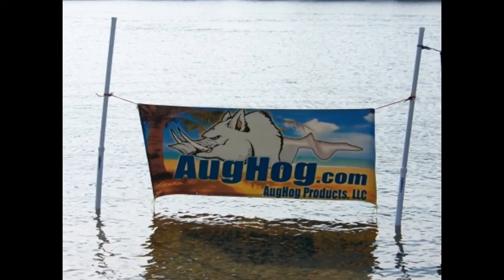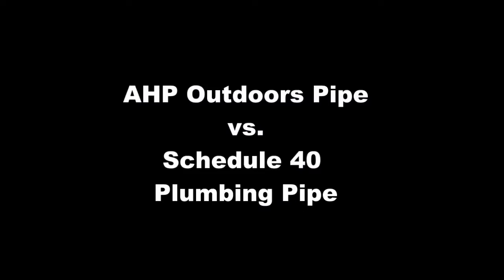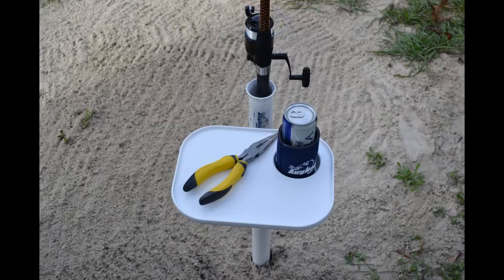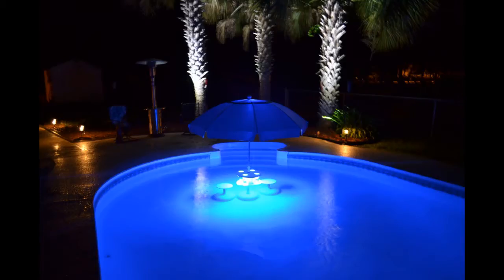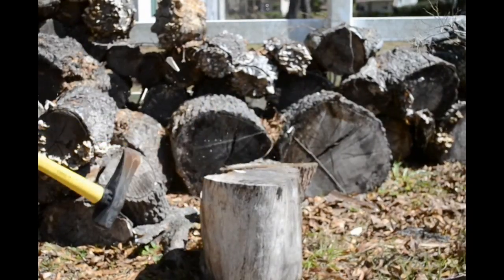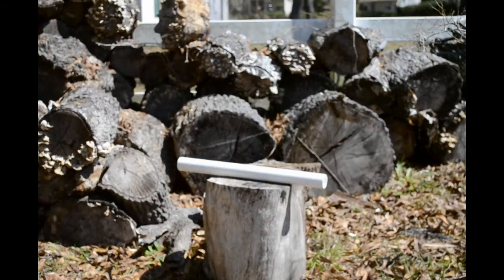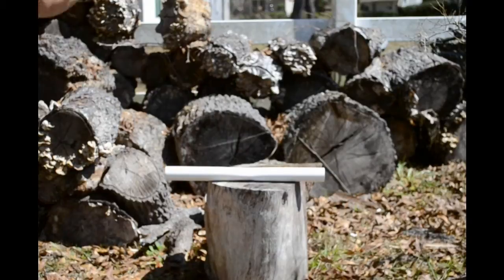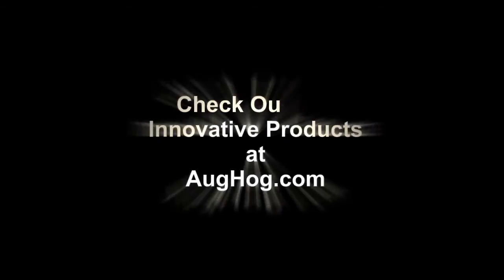PVC Plumbing Pipe VS AHP Outdoors AugHog Products Pipe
Check us out at AugHog.com.  A smashing video of schedule 40 1 1/4" pvc plumbing pipe exploding on impact. This video is to show the difference in quality between our pipe used to manufacture many of our products and the lesser quality pipe from your local hardware store.